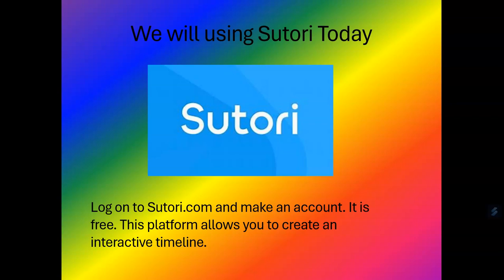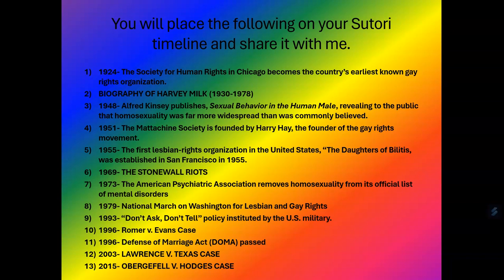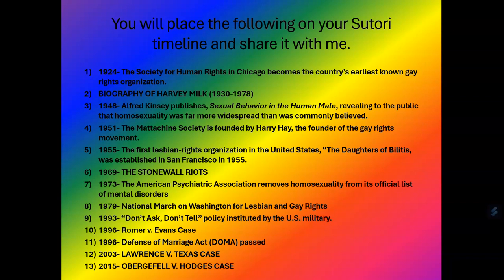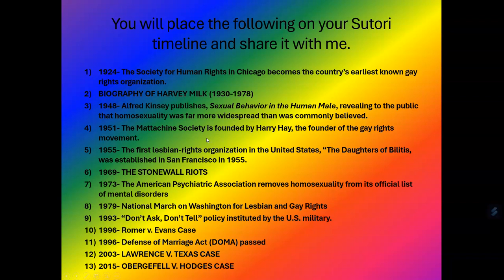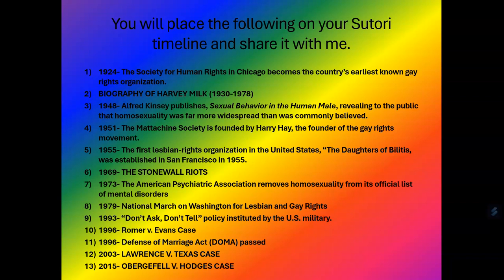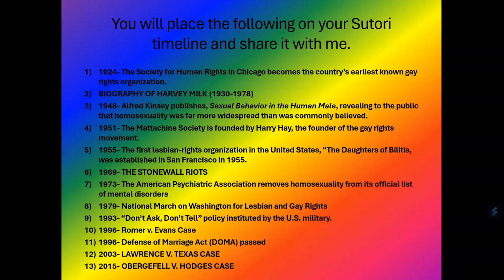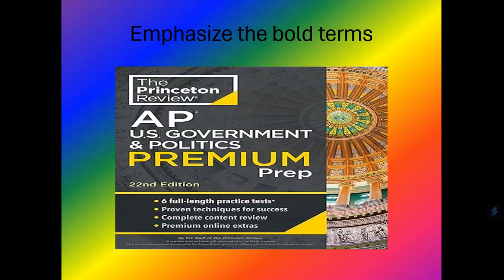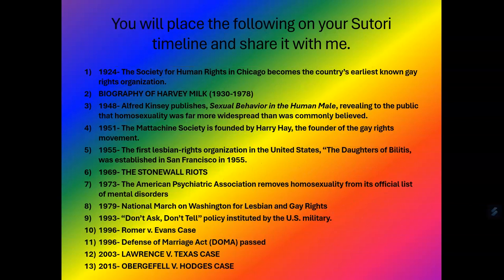AP Government: Gay Rights Movement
We are nearing the end of our Civil Rights unit and will be creating a timeline to place key events in the Gay Rights Movement.